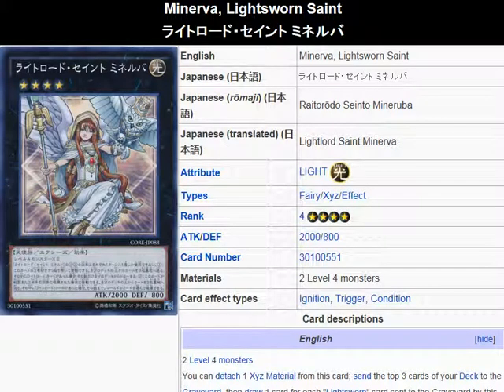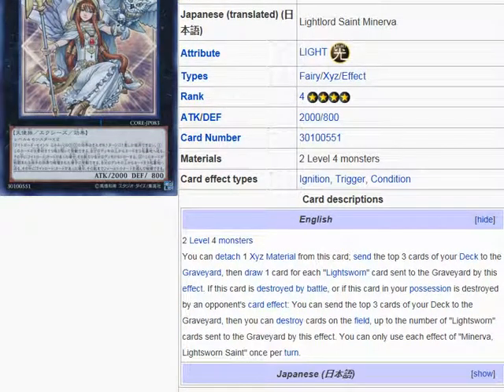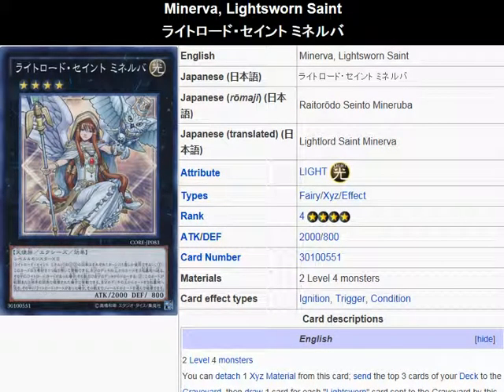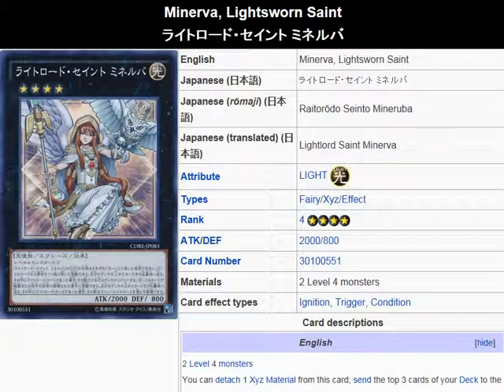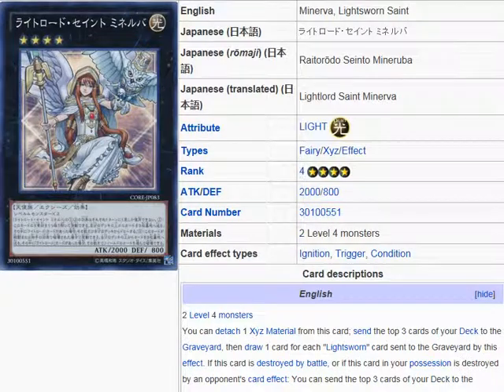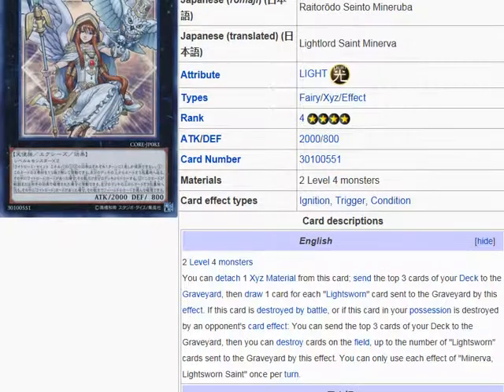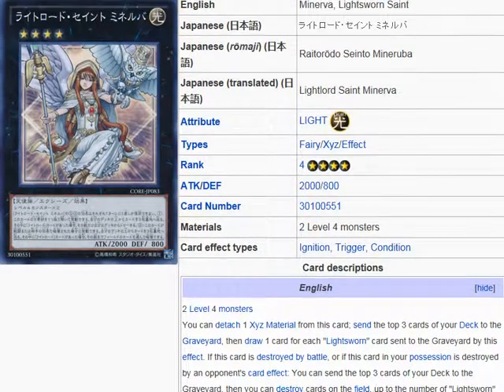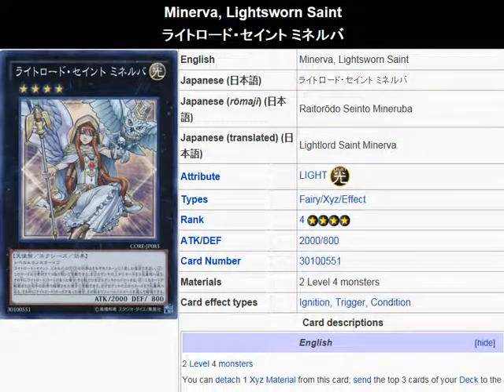YuGiOh101: Card Review: Minerva, Lightsworn Saint